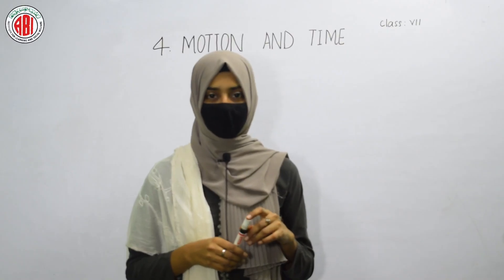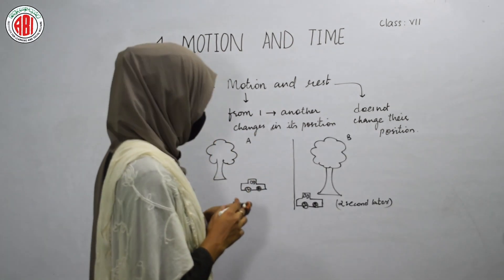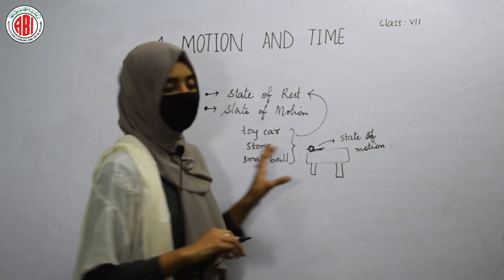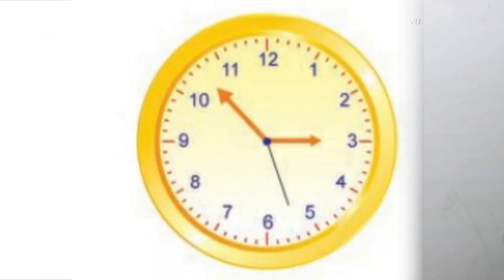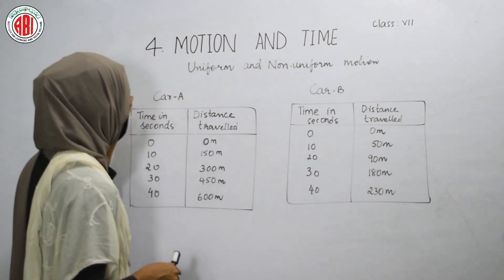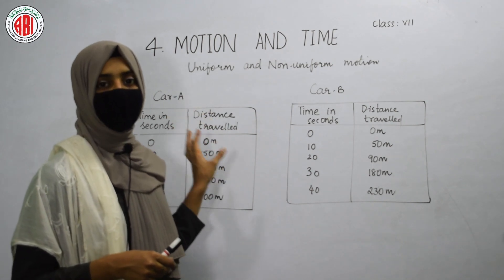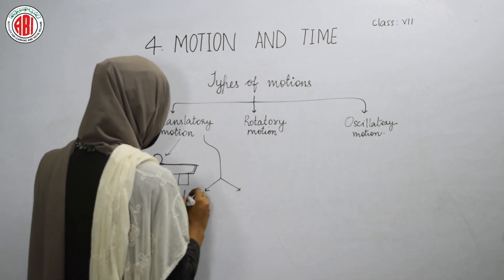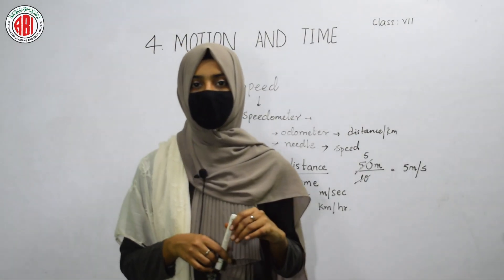7th Class_Biology_Chapter 04_Part 01_"Motion and Time"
7th Class_Biology_Chapter 04_Part 01_"Motion and Time"